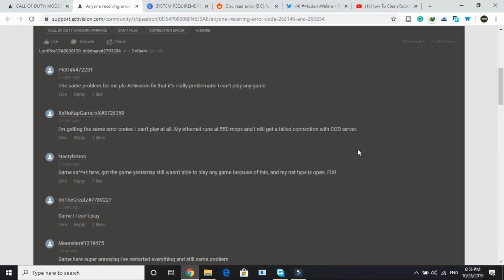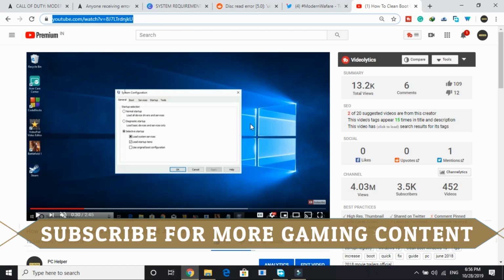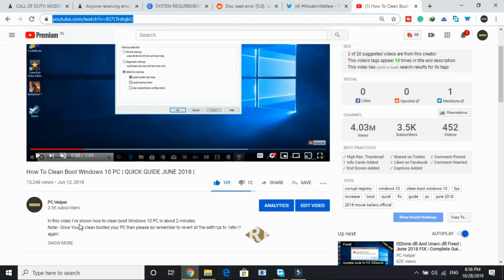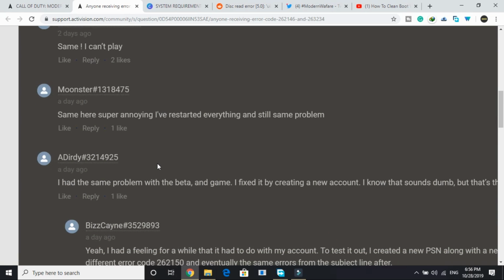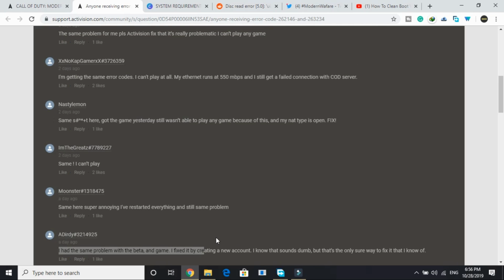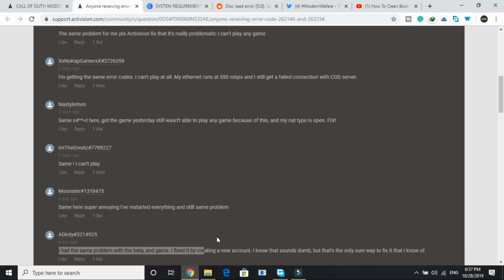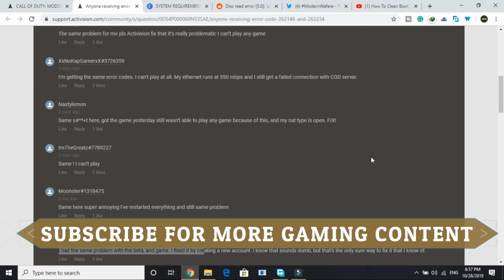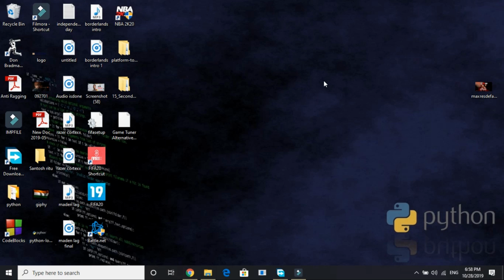Call Of Duty Modern Warfare Error Code 262146 And 263234 FIXED| Workarounds For Dev Error Codes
Call Of Duty Modern Warfare Error Code 262146 And 263234 FIXED
I had the same problem with the beta, and game. I fixed it by creating a new account. I know that sounds dumb, but that’s the only sure way to fix it that I know of.